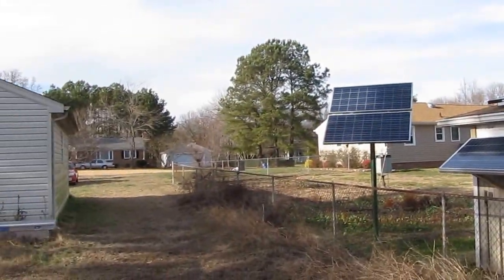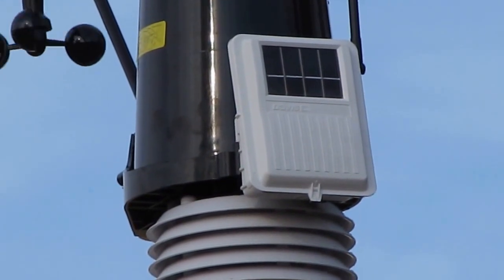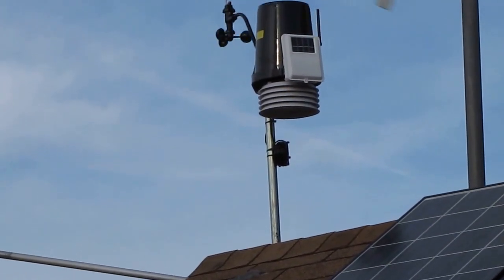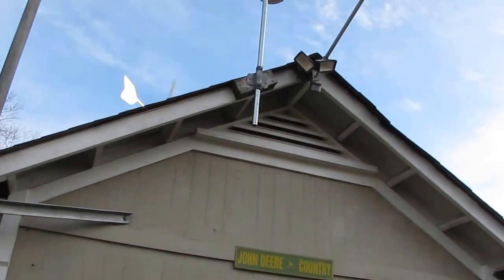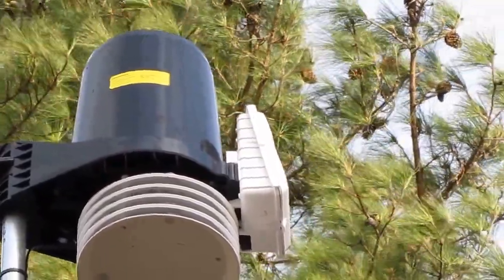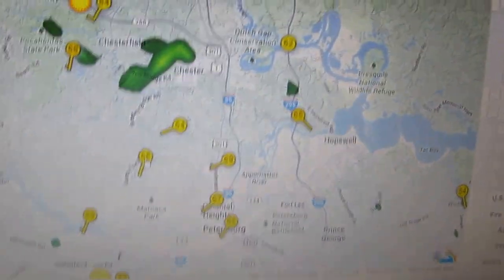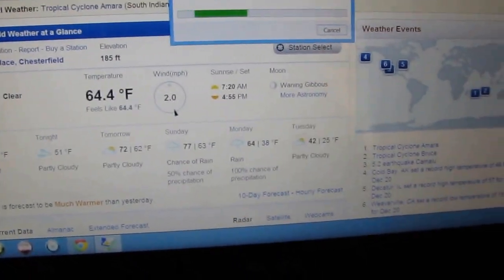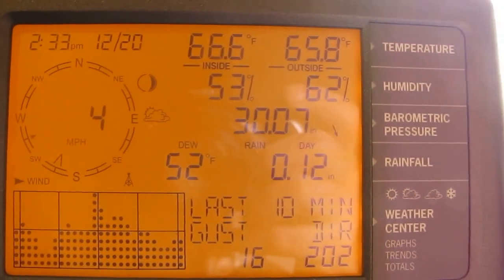Davis Vantage Pro 2 6322 Integrated Sensor Suite With Davis Vantage Vue 6351 Console Pt 3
This Is A Video Of Of Swapping Out My  6357 Davis Vantage Vue Integrated Sensor Suite To The  6322 Davis Vantage Pro2 Integrated Sensor Suite With Davis Vantage Vue 6351 Console  Thanks For Watching  You Can Find Me On Facebook  Or Skype Google+ Please Subscribe KVUSMC Or Kenneth W Viar Jr